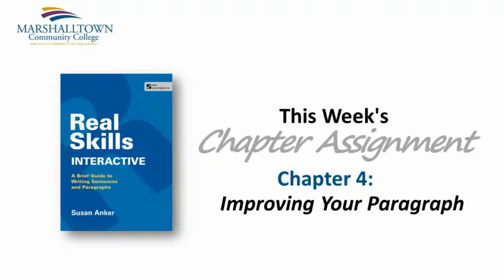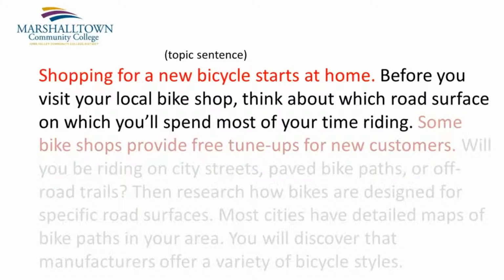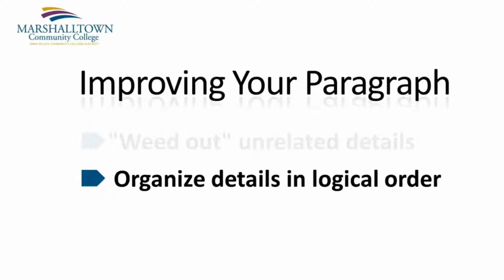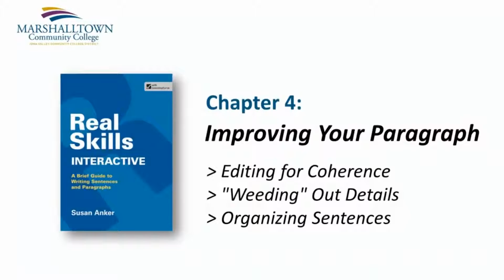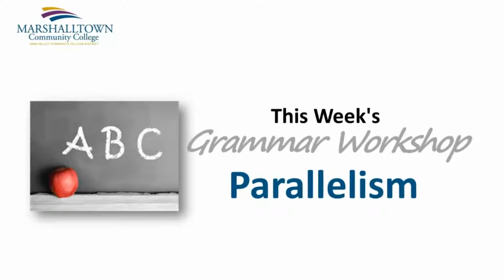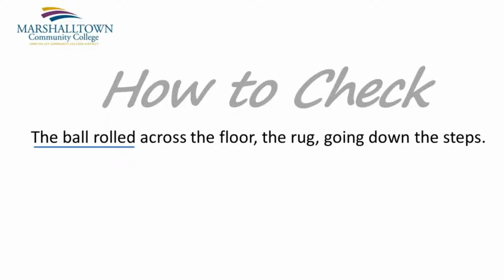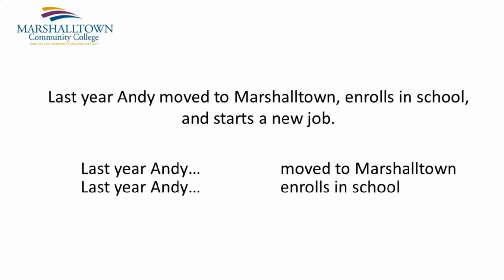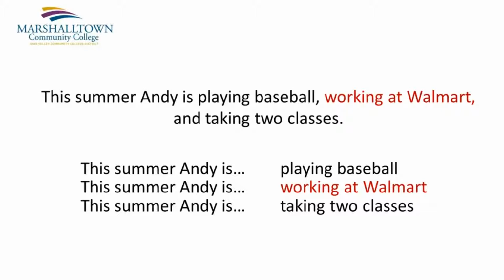Module 04: Improving Your Paragraph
ENG 060 College Preparatory Writing